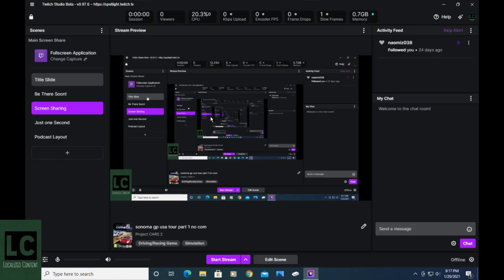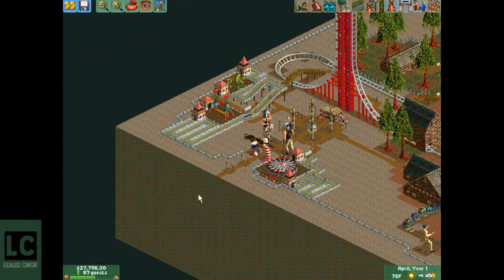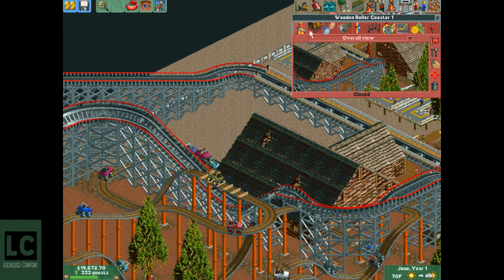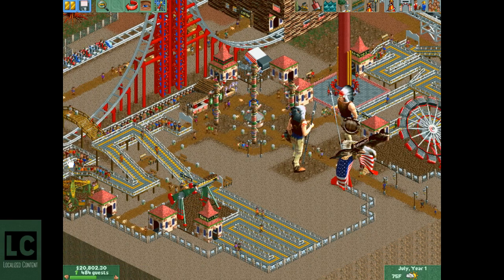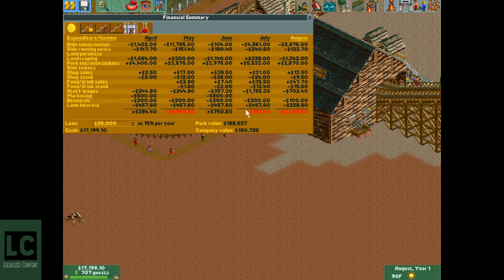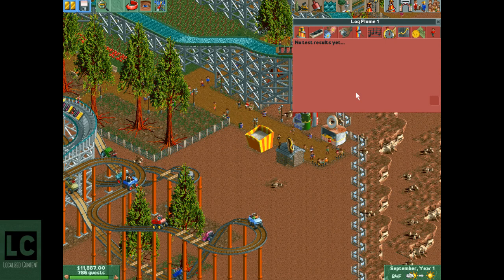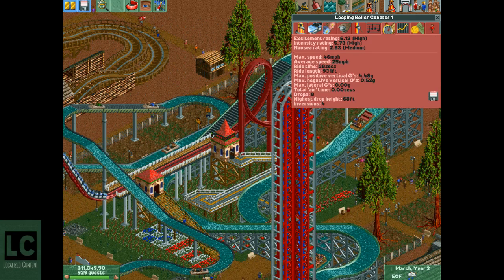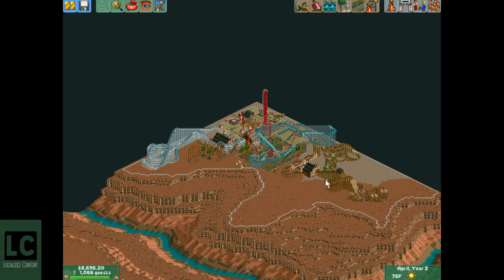RCT2 Scenarios Career - Part 21 - Canyon Calamities